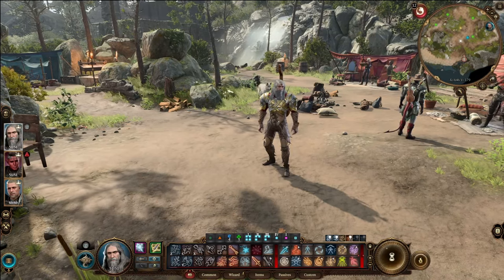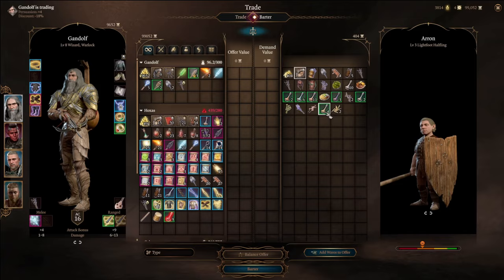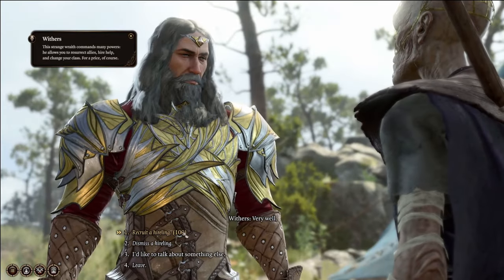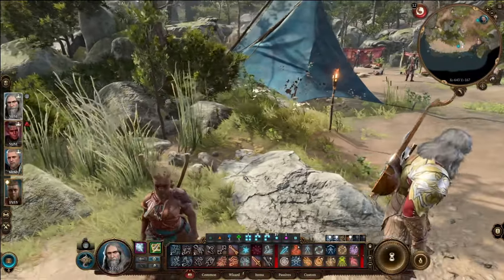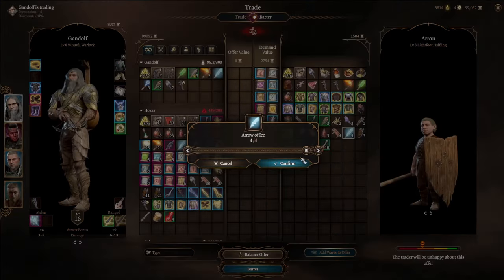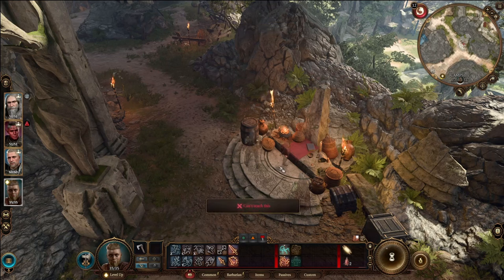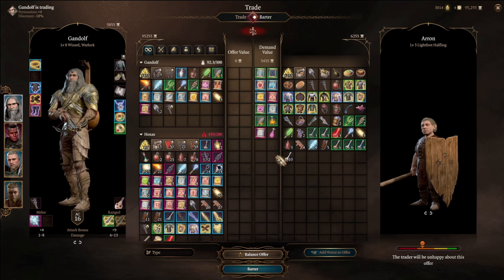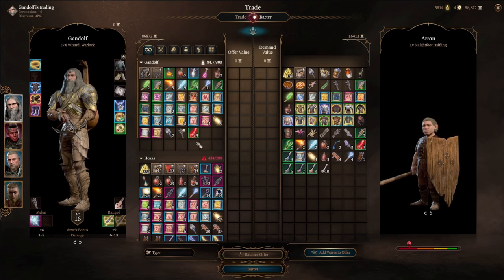Baldur's Gate 3: Vendor Inventory Reset Exploit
In this video we will be taking a quick look at the Vendor Inventory Reset Exploit, this exploit allows you to reset the inventory of all vendors in a few seconds without having to "Long Rest" over and over which may have negative storyline implications. Thanks to the many people who pointed this out in the comments of my prior Infinite Gold Exploit Videos!  Don't worry I'll also be bringing you another updated one of those videos very soon as well! 💯

**DISCLAMER: Use glitches/exploits at your own risk, this is not how the game is indented to be played. Always be sure to make a hard save prior to messing with any bugs/glitches so you don't corrupt or break your save!**

Hope you all enjoy, let me know if this helped you too in the comments!😊

►Music◄
Background: Marked - Alexander Nakarada
End Screen: Lost Sky - Lost By NCS: Music Without Limitations

►Timestamps◄
0:00 - Intro
0:09 - Talking about Exploit
0:58 - Withers/Hireling Explanation
2:18 - Exploit Talk & Examples
4:30 - Additional Exploiting
5:18 - Thanks
5:25 - Outro